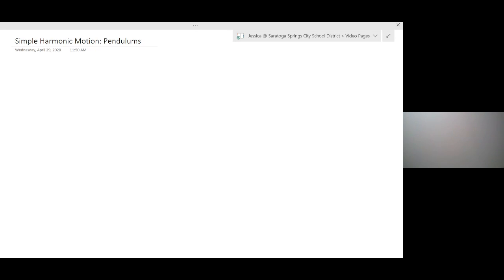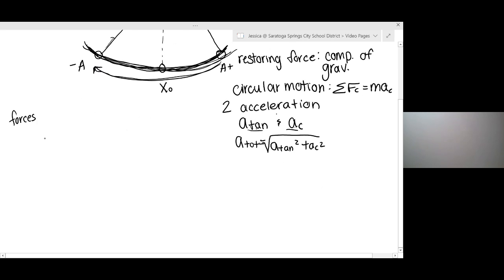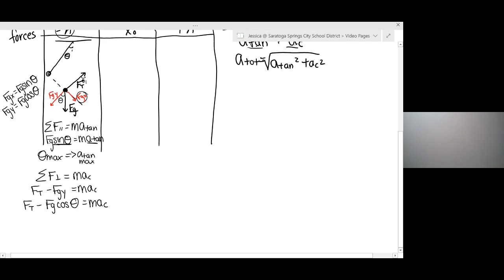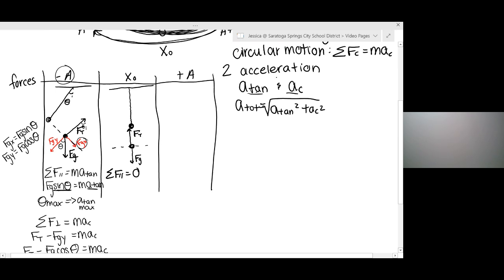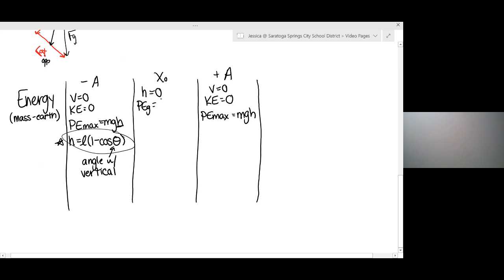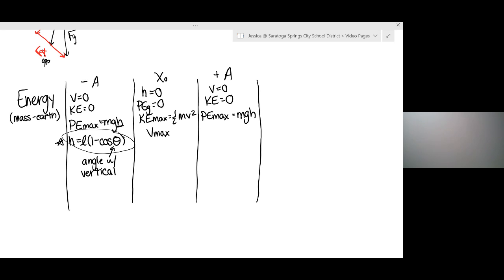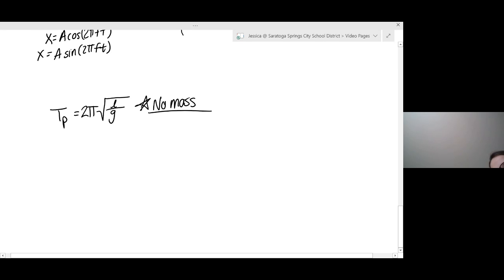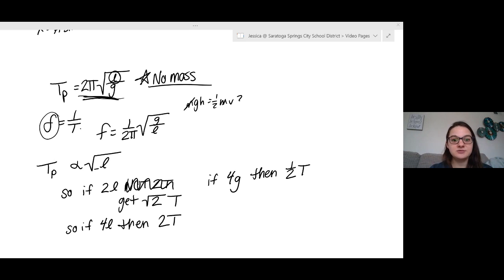Lecture on Pendulums